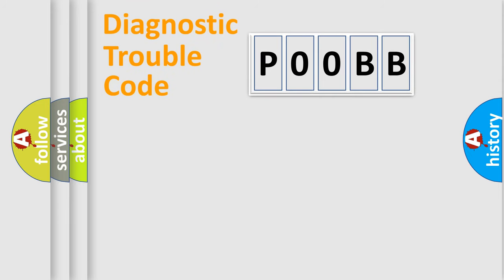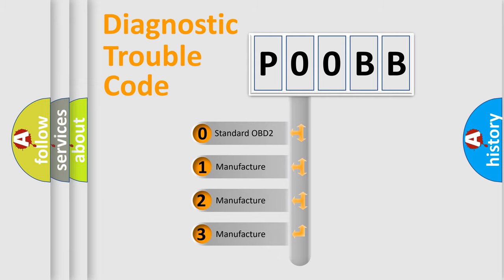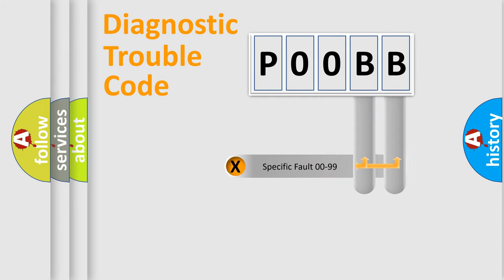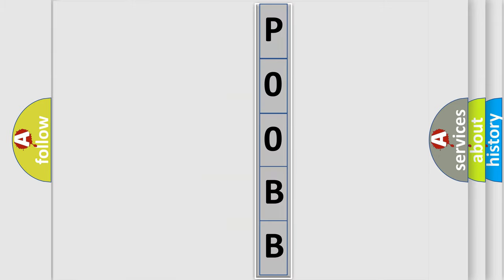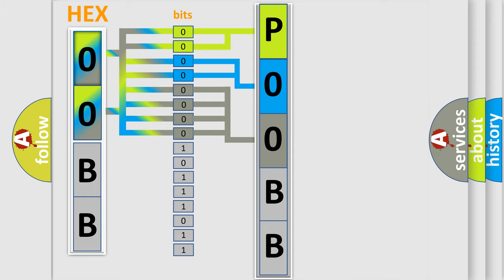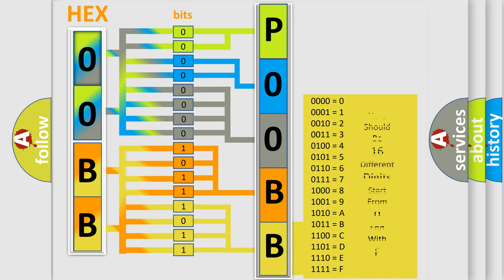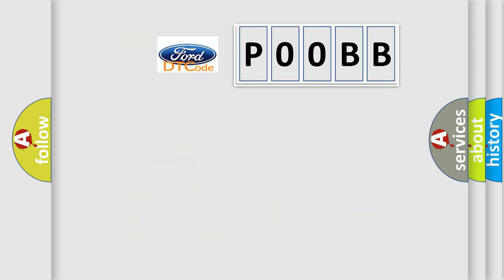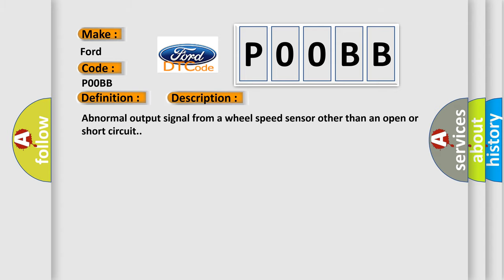DTC Ford P00BB Short Explanation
Contents:
0:21 Basic DTC analysis according to OBD2 protocol standard.
1:48 Insight into programming
2:58 A diagnostically understandable description of the Diagnostic Trouble Code
3:05 Basic error definition

Make
Ford
Code
P00BB
Definition
Wheel Speed Sensor Front-RH Range  or  Performance  or  Intermittent
Description
Abnormal output signal from a wheel speed sensor other than an open or short circuit
Cause
 Improper installation of wheel speed sensor   Malfunction of wheel speed sensor   Malfunction of rotor  Malfunction of wheel bearing   Malfunction of wiring harness or connector   Malfunction of HECU